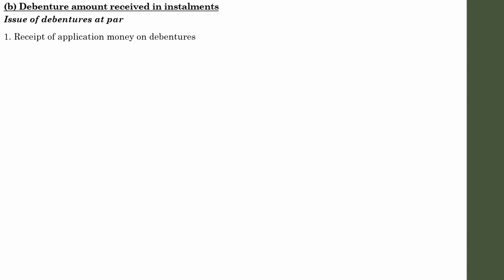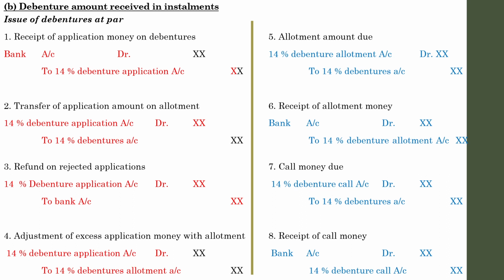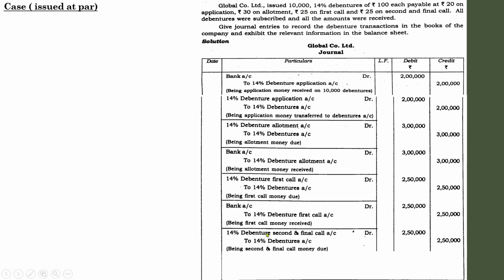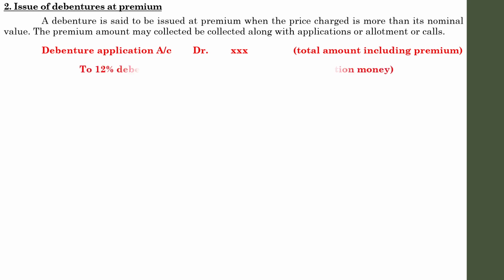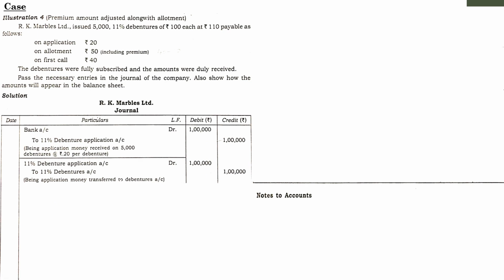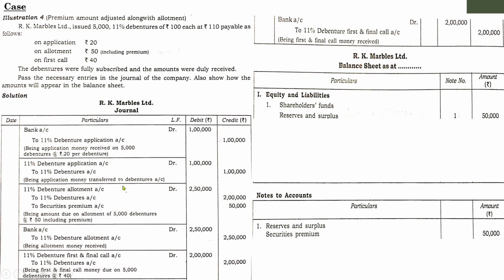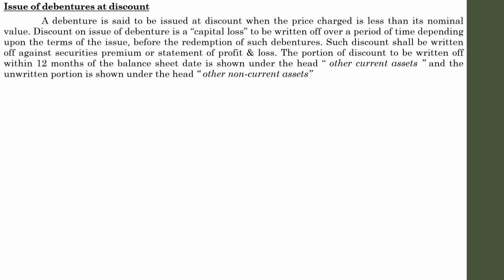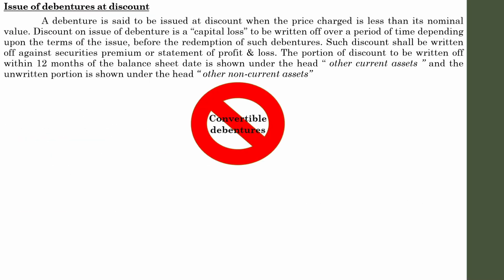Financial accounting 51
Accounting entries when debenture amount received in installments, case study – debentures issued at par, issue of debenture at a premium – concept, meaning, accounting entries, case study, issue of debentures at discount – concept, meaning